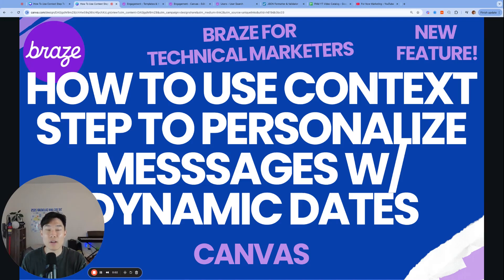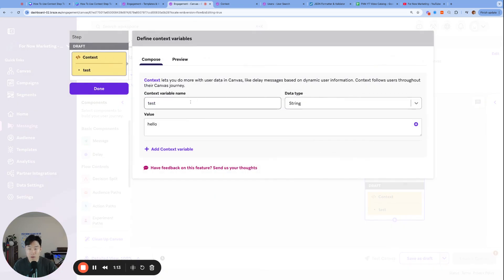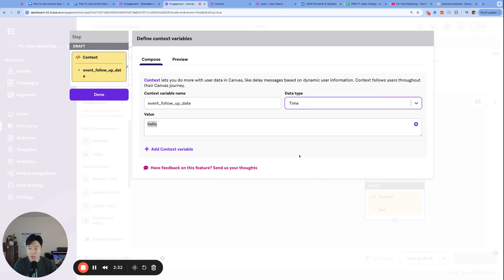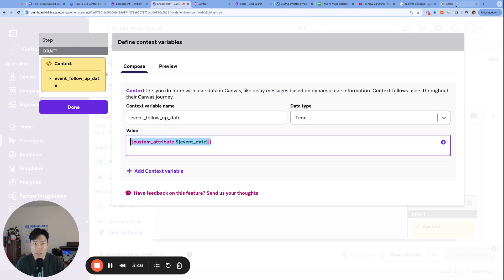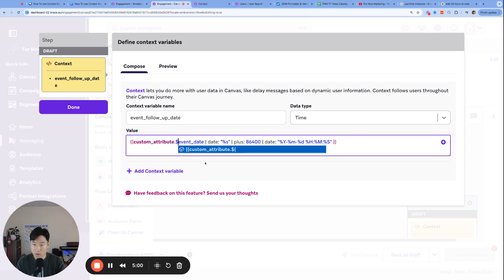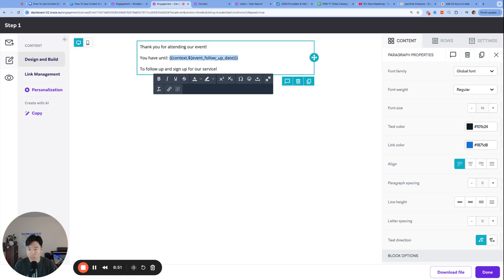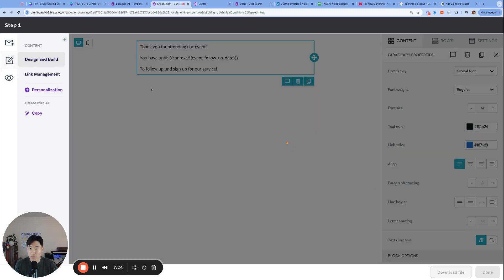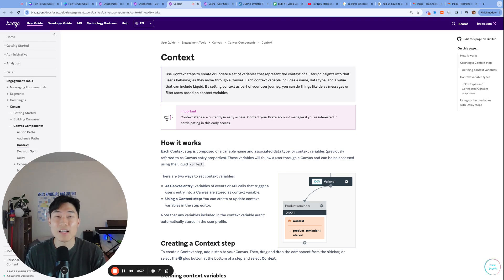How To Use Context Step To Personalize Messages w/ Dynamic Dates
We can use Canvas Context Steps to create Canvas-Wide Variables or Context Variables.

Meaning, you only have to apply the change once at the Context Step, and that change can be referenced in all your subsequent steps!

As of right now, there is no ability to preview the Context Variable inside our messages. Hopefully Braze makes an update shortly!

HOWEVER, if you watch the video, you'll see that our email did render successfully!

Braze
Context Documentation:

If your goal is to improve your Braze skills, then please:
▶️ watch this video all the way to the end
👀 and keep an eye out for more videos in the future!

REACH OUT!